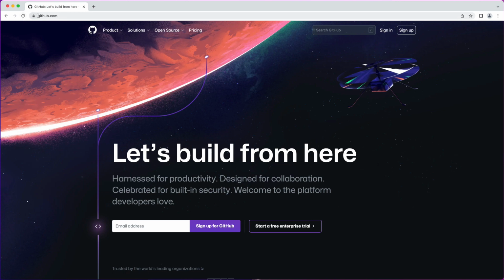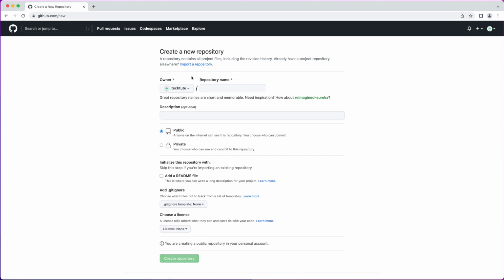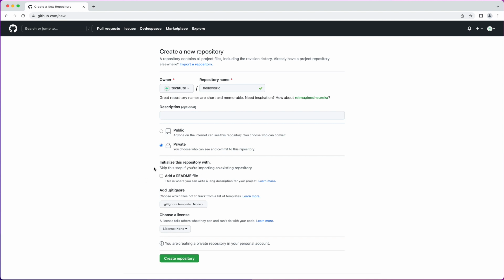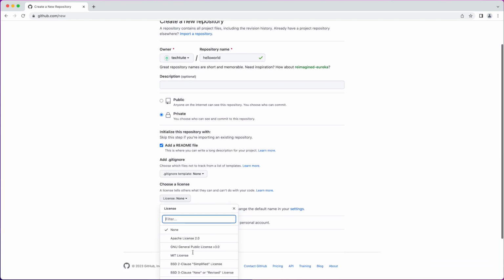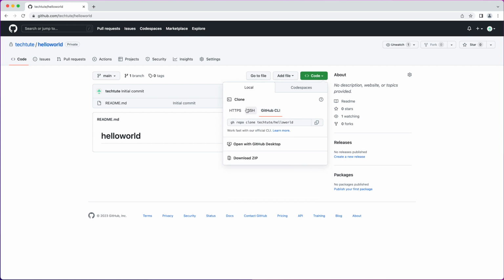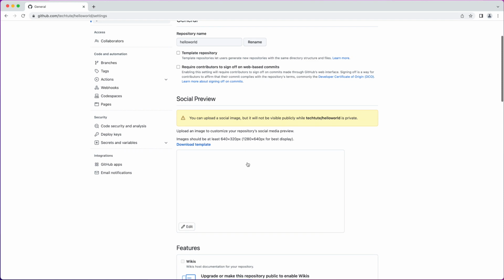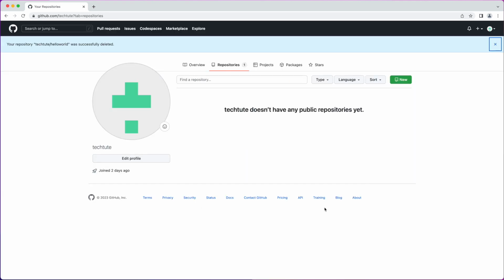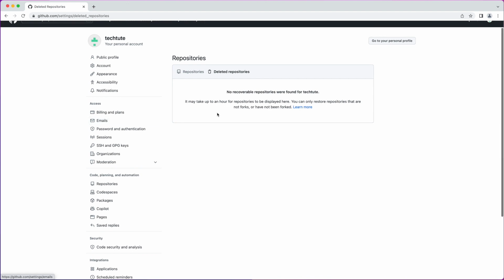GitHub Create, Delete, Restore GitHub Repository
Learn how to use GitHub's web interface to create new repository,  delete, and restore deleted repository. Easy to follow step by step tutorial.

Timeline
00:00 Create GitHub Repository
04:40 Delete GitHub Repository
05:30 Restore Deleted GitHub Repository